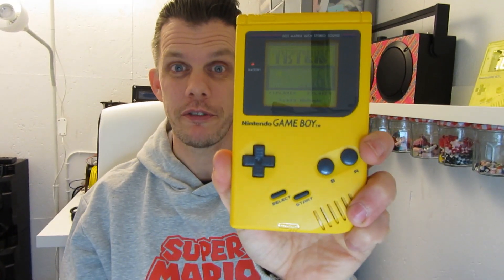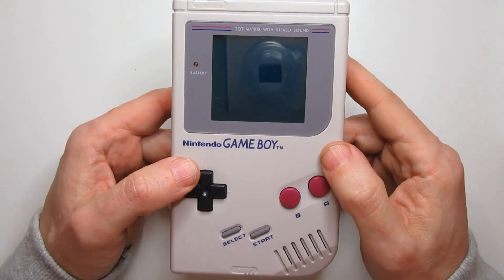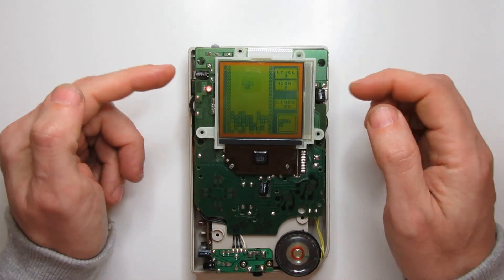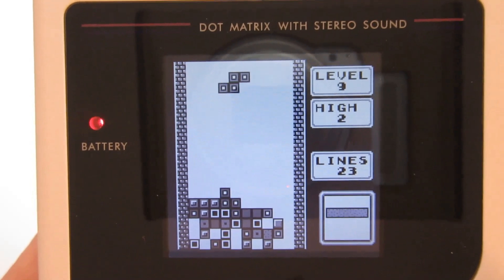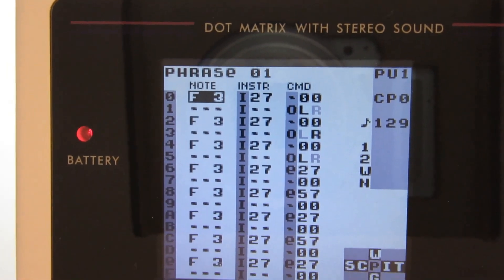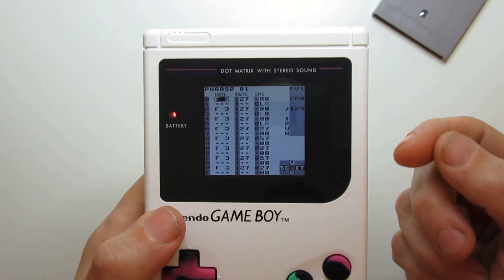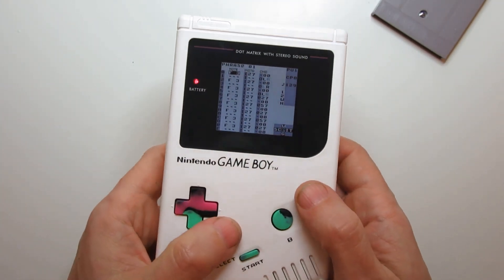Drop-in LCD for Game Boy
Here's a look at a recent Game Boy build I did with an entirely new LCD screen.  There's a comparison, review and a discussion of the modding process involved.
I forgot to mention in the video that the brightness of the LCD can be adjusted by tapping the top left of the screen, which is a neat touch.

Do you want more like this?  Is there something else you'd prefer to see?  Any areas you'd like a bit more detail?

My camera:  Canon PowerShot SX610 HS